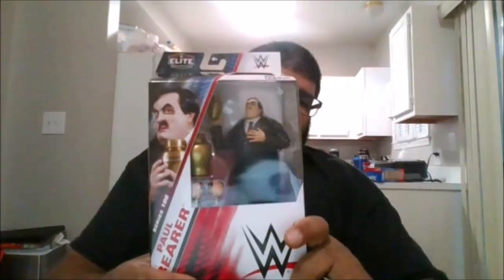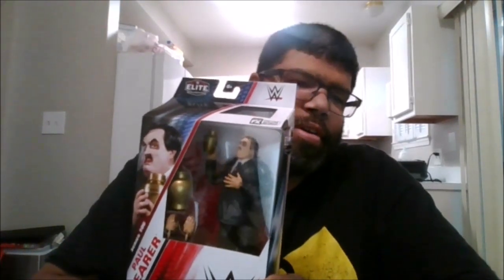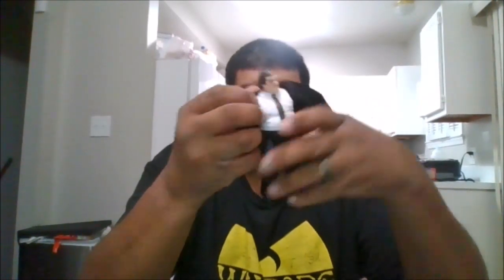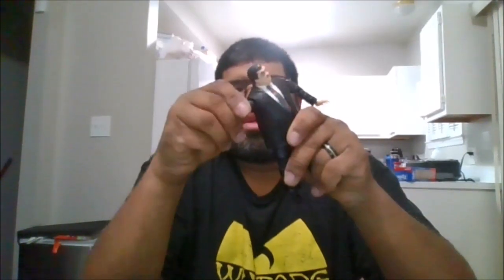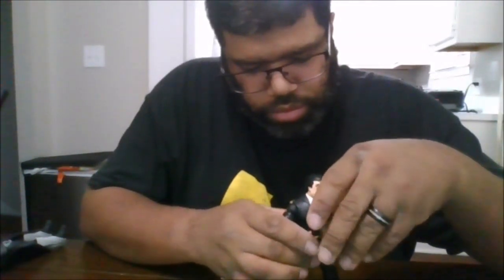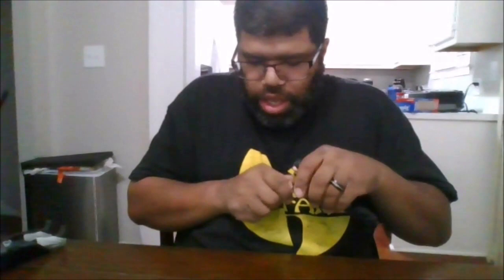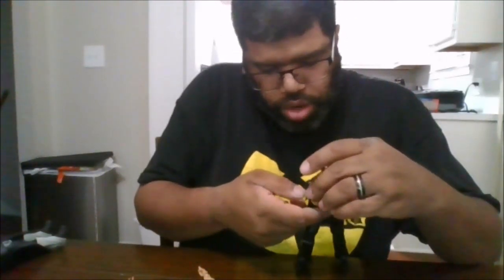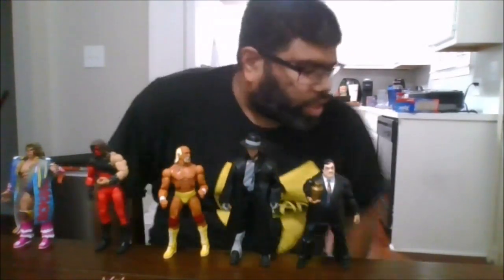WWE Elite Series 106 Paul Bearer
This is a review on WWE Elite Series 106 Paul Bearer